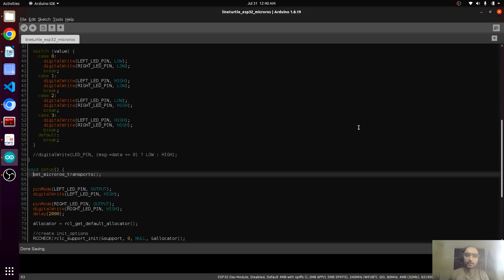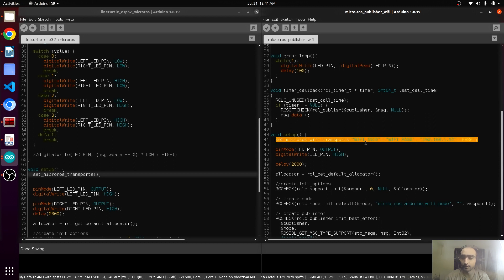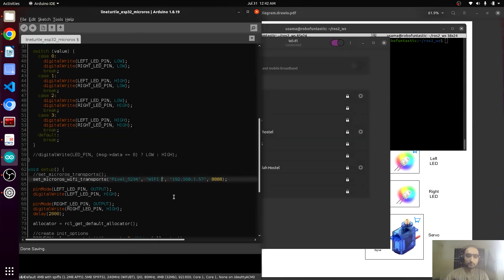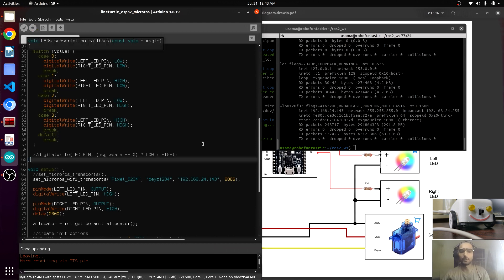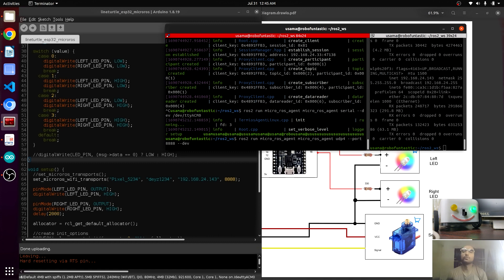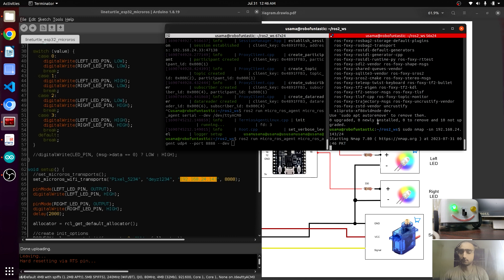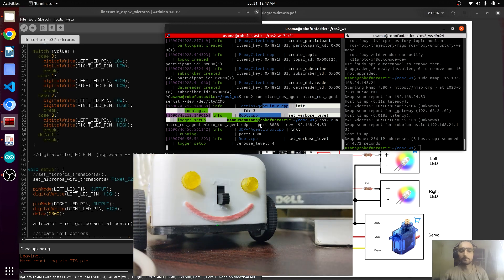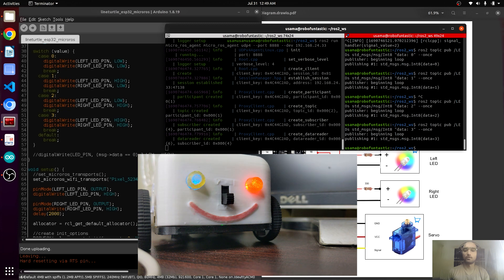Wireless Bridge: Linking Your Robot and PC via a common WiFi | ROS2 for Beginners and Microros